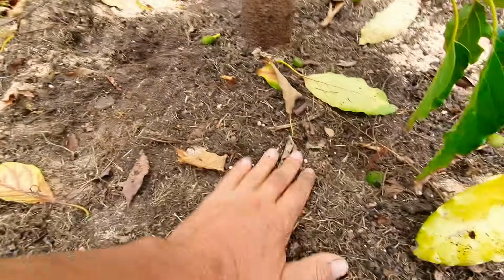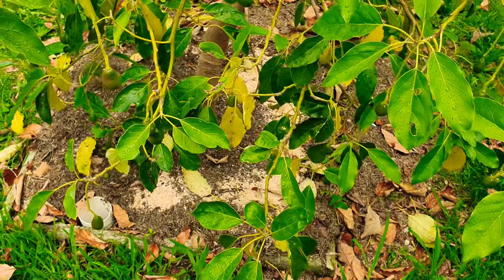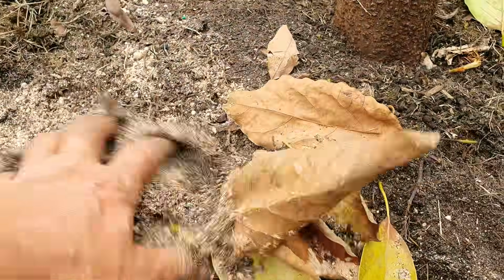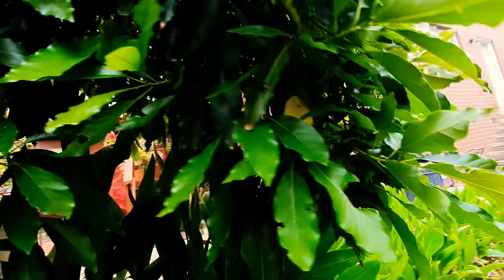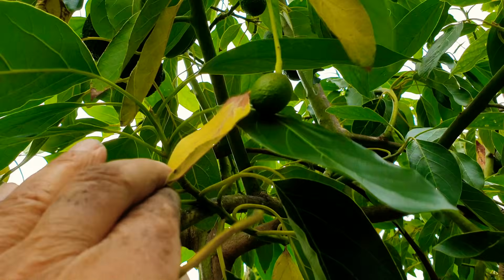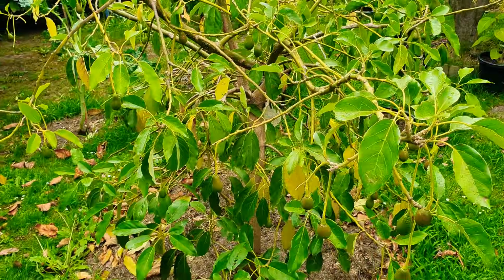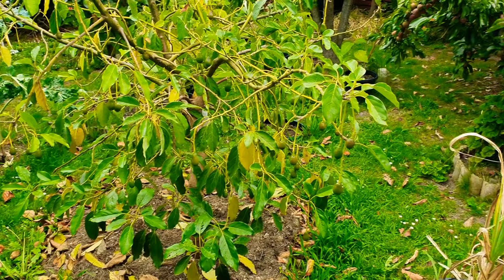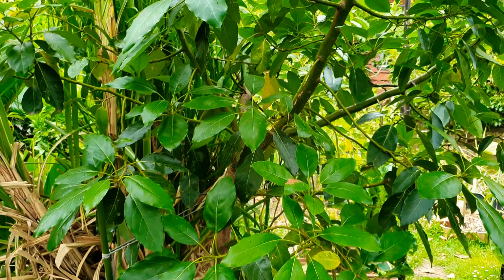Pinkerton Tree Update + Summer Avocado Tree Tour